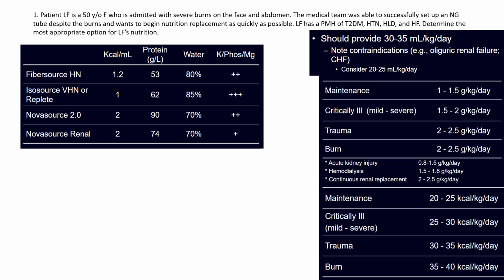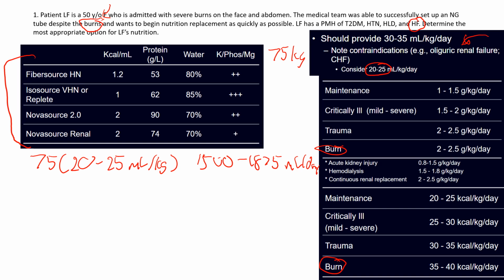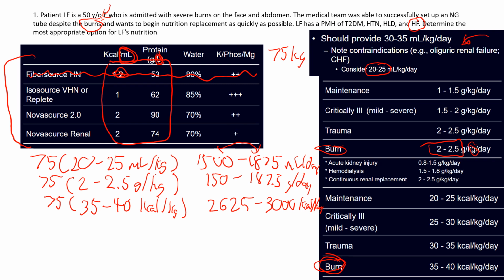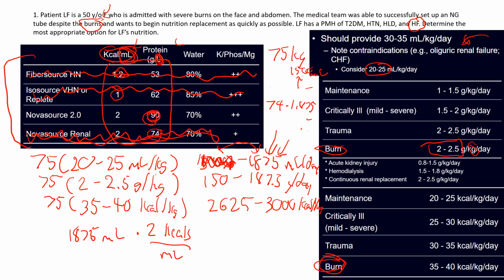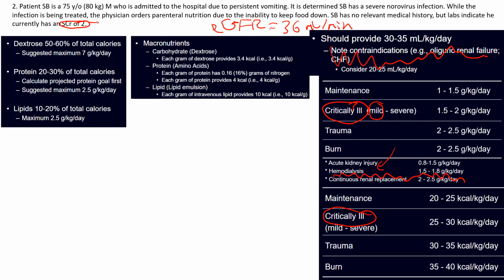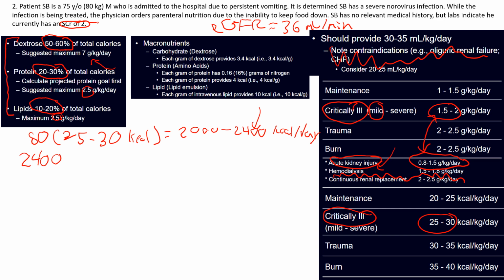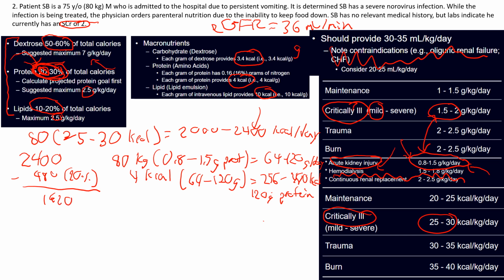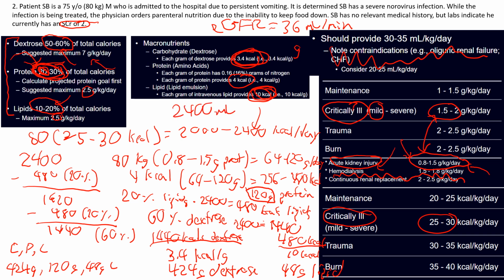Therapeutics 2 Exam 6: TPN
This video covers how dose both premade and custom made TPN solutions.

Cases:

1. Patient LF is a 50 y/o (75 kg) F who is admitted with severe burns on the face and abdomen. The medical team was able to successfully set up an NG tube despite the burns and wants to begin nutrition replacement as quickly as possible. LF has a PMH of T2DM, HTN, HLD, and HF. Determine the most appropriate option for LF’s nutrition.

2. Patient SB is a 75 y/o (80 kg) M who is admitted to the hospital due to persistent vomiting. It is determined SB has a severe norovirus infection. While the infection is being treated, the physician orders parenteral nutrition due to the inability to keep food down. SB has no relevant past medical history, but labs indicate he currently has an SCr of 2.